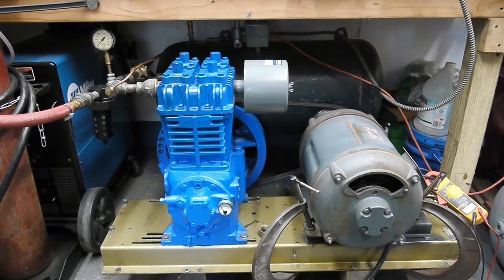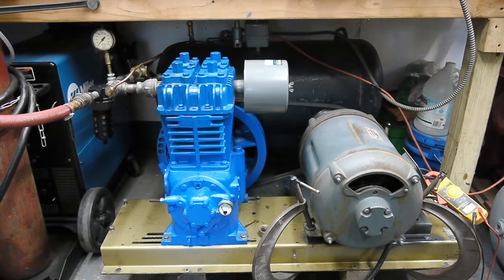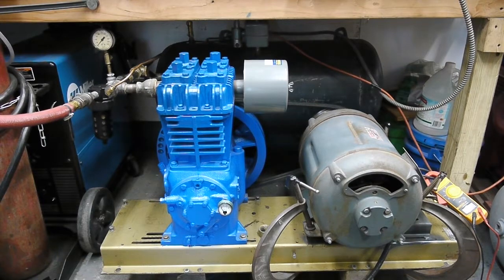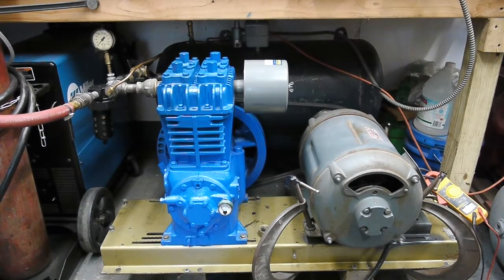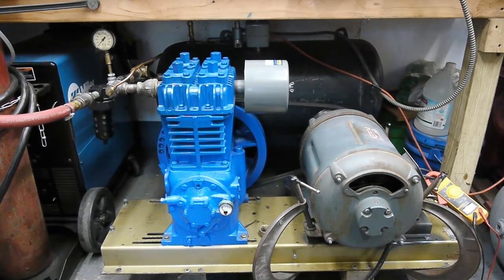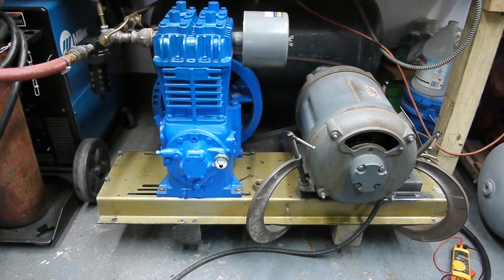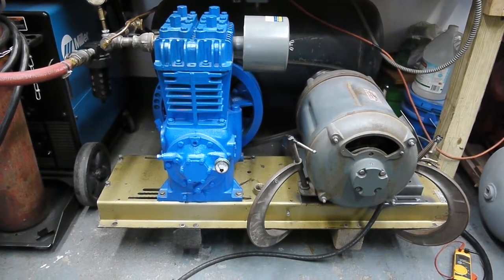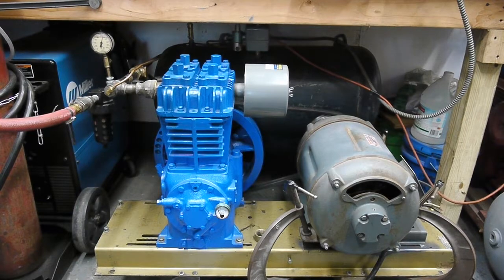Rebuilt 1968 Quincy Model 230 Compressor powered by a 1946 7.5hp Wagner Motor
I just finished rebuilding this 1968 Quincy Model 230 compressor, and belted it to my new old stock 1946 7.5hp Wagner Repulsion Start Induction Run motor. It is a sealed 254 frame size motor, and is of the intermittent duty type. This motor has heavy duty ball bearings running in Mobil Polyrex EM Grease. I do not know what this motor was built to power, but it had to be something industrial in a dirty atmosphere. This motor has incredible starting torque, and starts my compressor (typically a 5hp load) with out any trouble at all. The motor gets up to speed instantaneously and does not deter far from its idle power consumption.